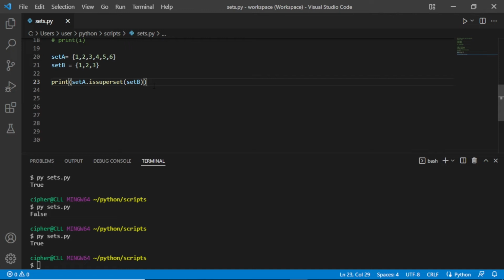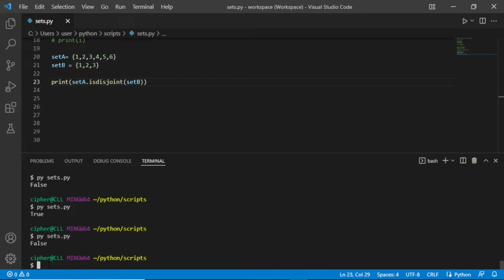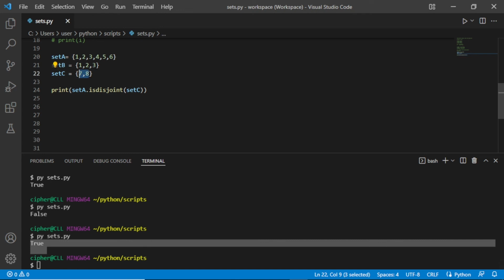Disjoint of sets in Python - Advanced Python - Programming Tutorial